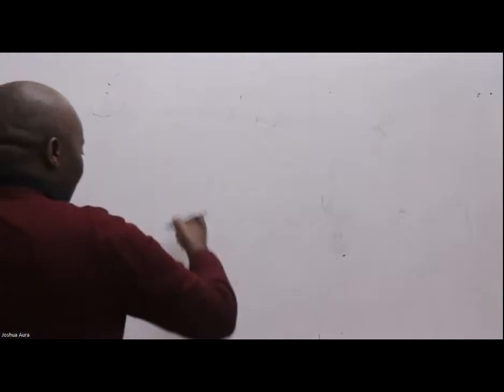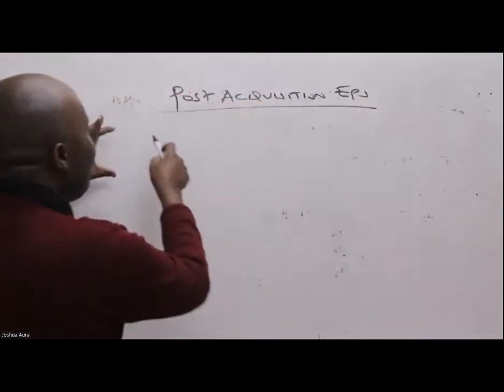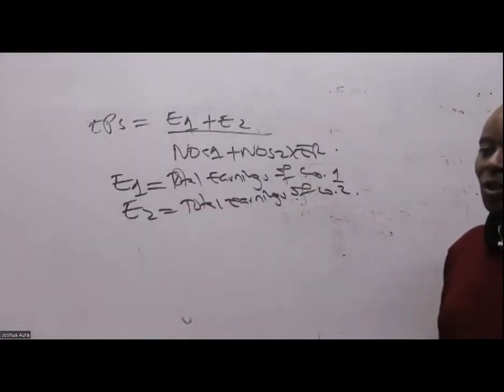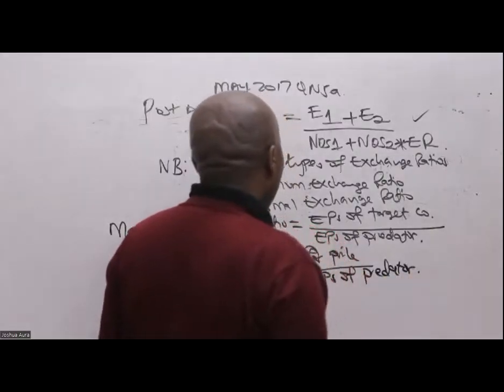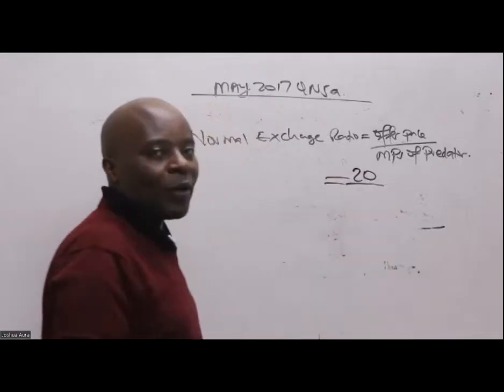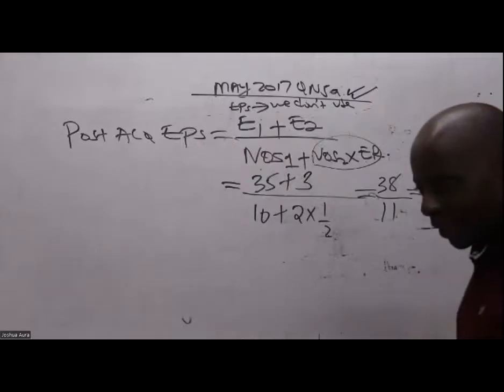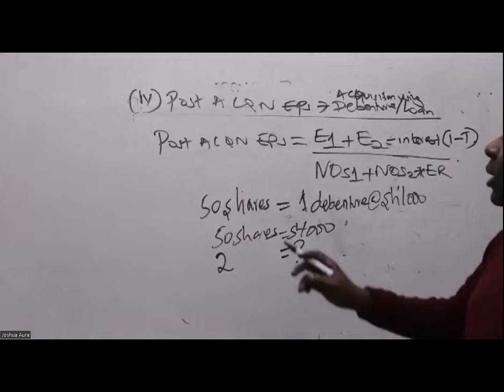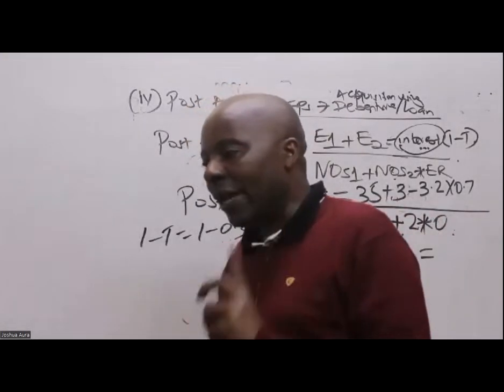AFM-Mergers and Acquisitions-CPA KENYA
At RCM Online College, we’re here to help you achieve your goals with our top professional courses:
Join our classes today and enjoy flexible study modes — live Zoom lessons, recorded videos, revision kits, and study texts to help you pass on your first attempt!